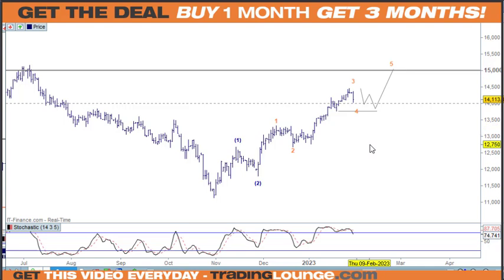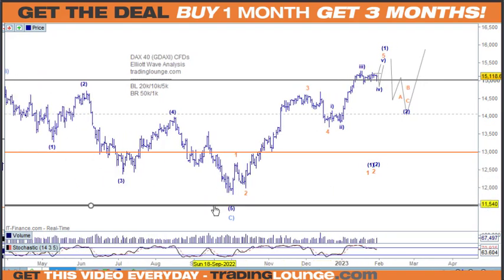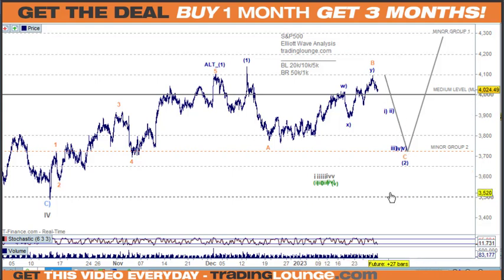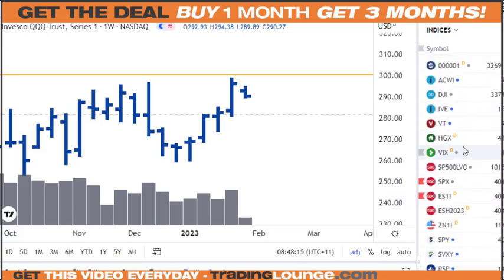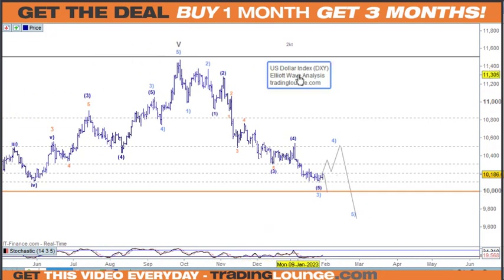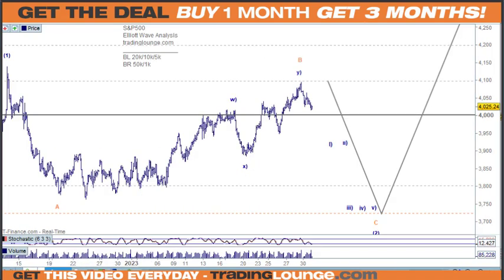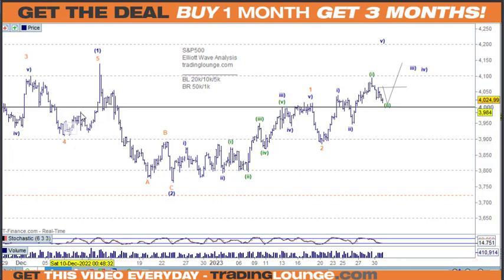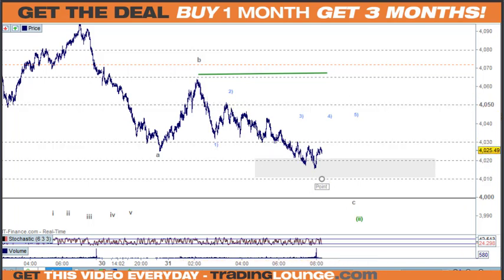SP500 | NASDAQ | Russell 2000 | Dow Jones: Elliott Wave Technical Analysis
Stay informed on the latest market trends with our expert analysis of the US stock indices: SP500, NASDAQ, Dow Jones, and Russell 2000. Our analysis suggests the current decline in the market is corrective and could turn into a full five-wave impulse move, leading to a deeper drop.

Keep a close eye on the USD DXY as the Federal Reserve's meeting on Wednesday may impact the market. If 102 serves as a support for the dollar, it could result in further gains for the dollar and losses for global indices, forex, and commodities. For the best trading results, we recommend waiting for the outcome of the Fed meeting before determining the next short-term trend

Content: SP500 - NASDAQ 100 - RUSSELL 2000 - DOW JONES
Summary  Corrective pattern lower
Elliott Wave abc
Strategies  No, waiting a few sessions to confirm the pattern lower.

Video Chapters
00:00 S&P500
23:22 NASDAQ 100 (NDX)
25:28 Russell 2000 (RUT)
29:42 Dow Jones (DJI)
21:28 TRIAL Buy 1 Month Get 3 Months

74-89% of retail investor accounts lose money when trading CFDs.